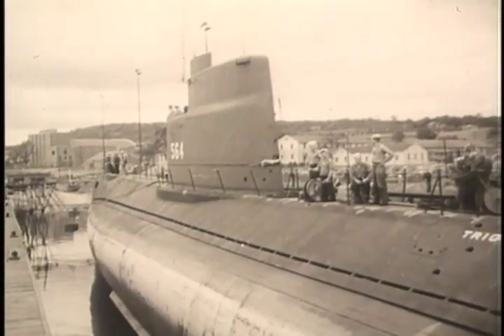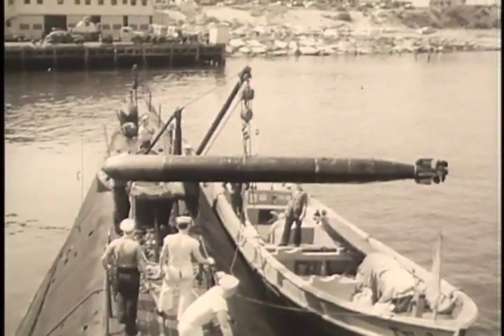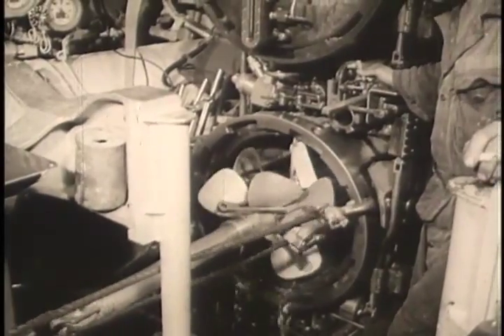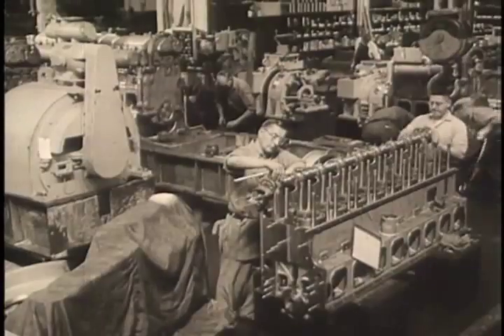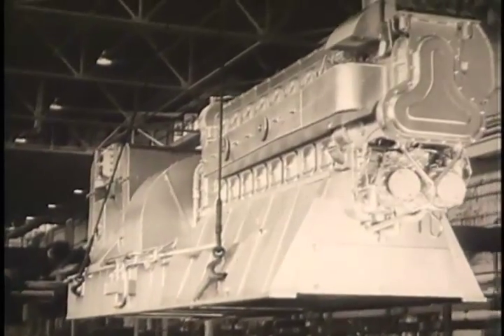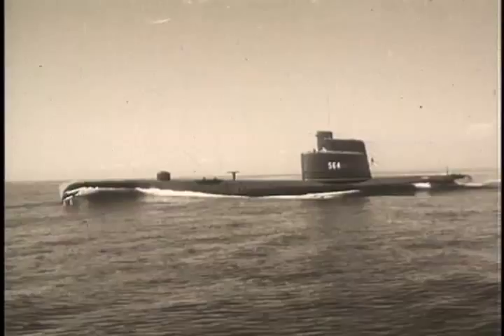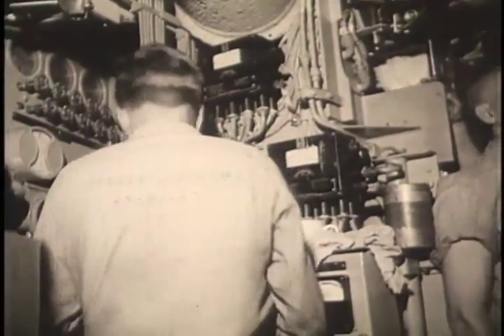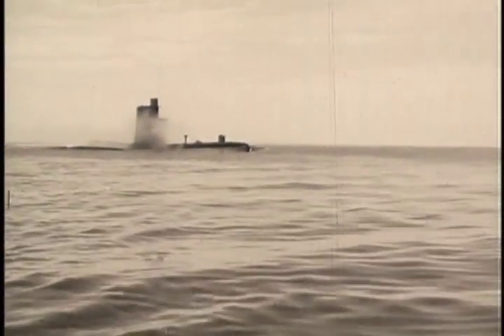USS Trigger - High Speed Attack Submarine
The USS Trigger, high speed attack submarine was powered by GM engines.  USS Trigger (SS-564), a Tang-class submarine, was the second ship of the United States Navy to be named for the triggerfish, any of numerous deep-bodied fishes of warm seas having an anterior dorsal fin with two or three stout erectile spines.

Her keel was laid down on 24 February 1949 at Groton, Connecticut, by the Electric Boat Company.

Ref: S057